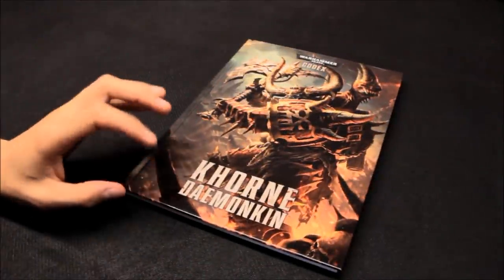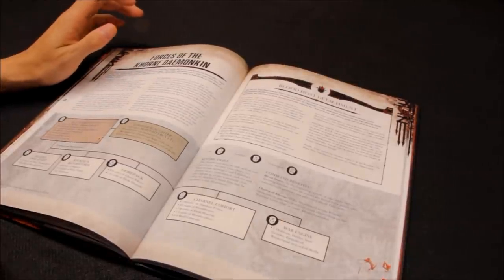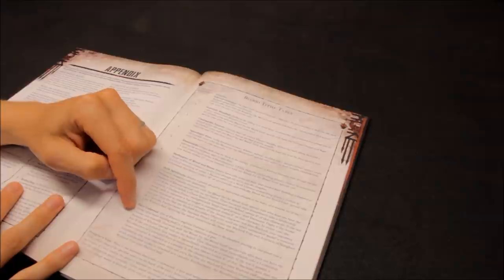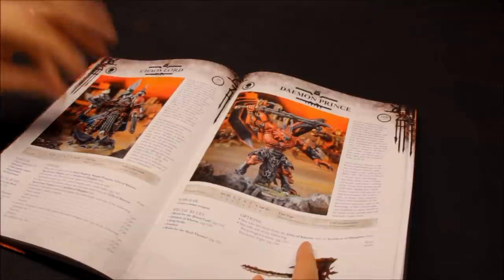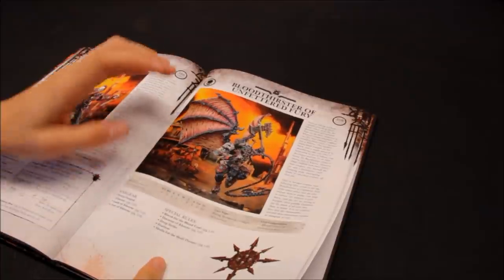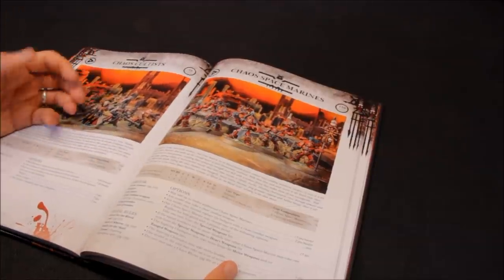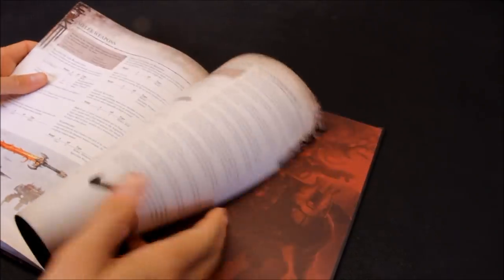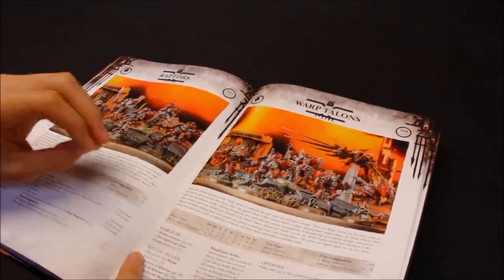StrikingScorpion82 Official KHORNE DAEMONKIN CODEX Review! | HD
StrikingScorpion82 Official KHORNE DAEMONKIN CODEX Review!

In this video I take an in-depth look at the new Khorne Daemonkin Codex and give my opinion of the various rules and units inside. You will see the direction I would go if I collected Khorne Daemonkin! I don't think I'll be collecting these (although it is tempting!)...but I have a feeling we will still get to see them on the channel in the future...as someone else may be collelcting them! Enjoy the video!:)